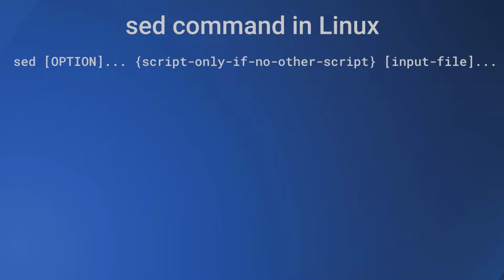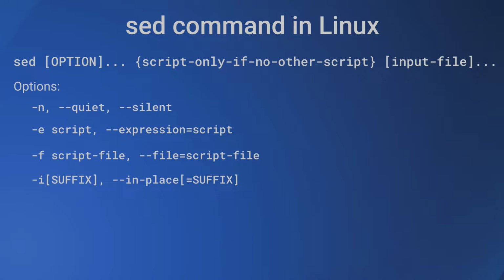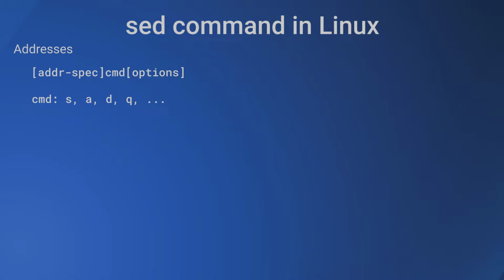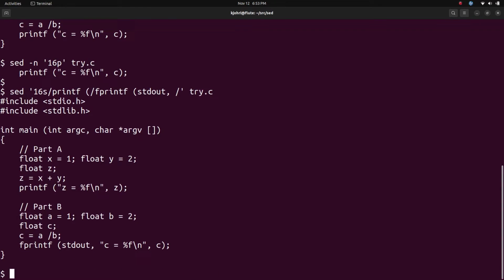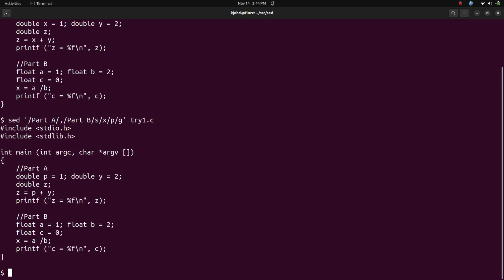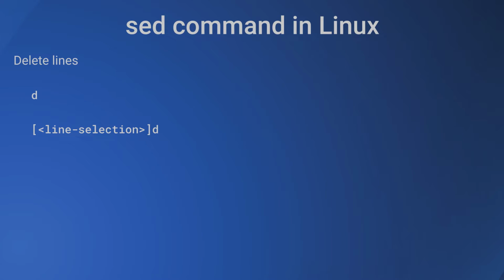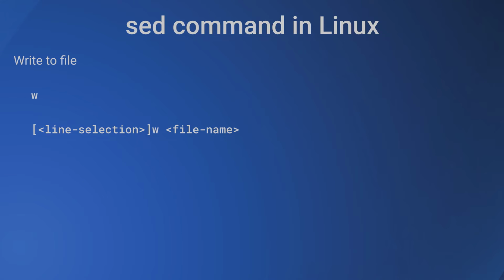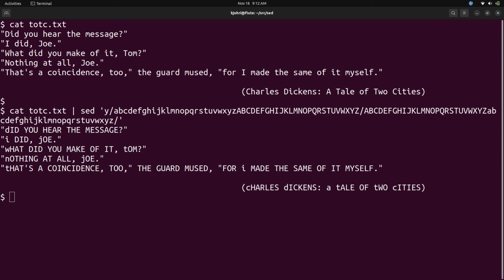sed command in Linux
sed is a stream editor that applies the commands one by one on each line of input and writes the resulting lines on the standard output.